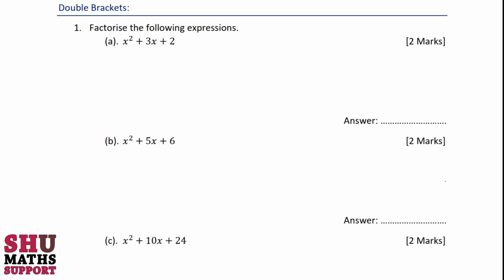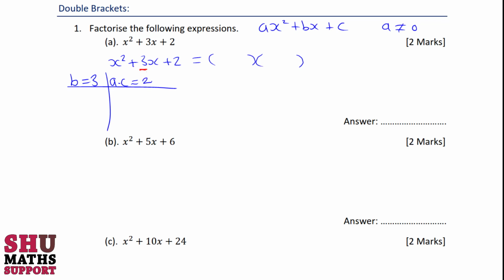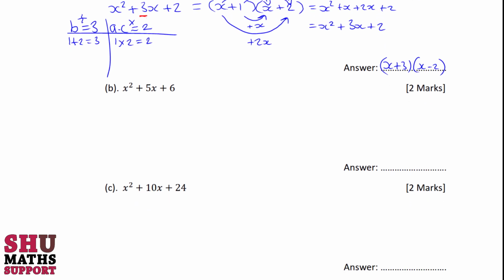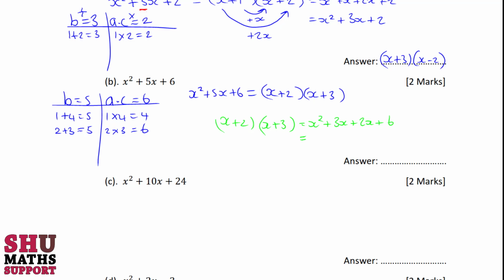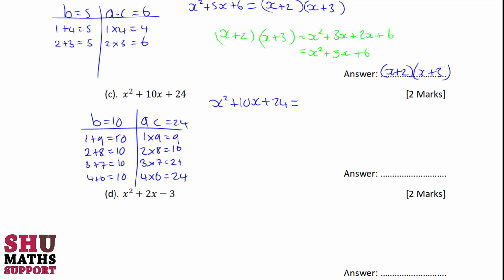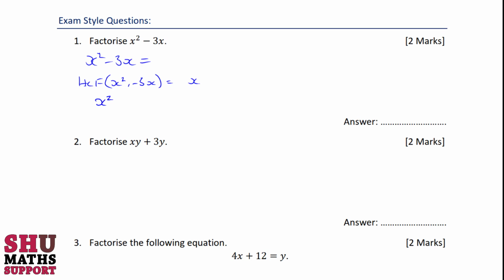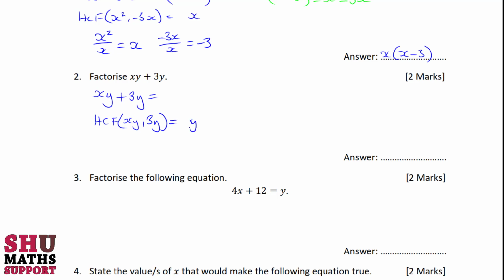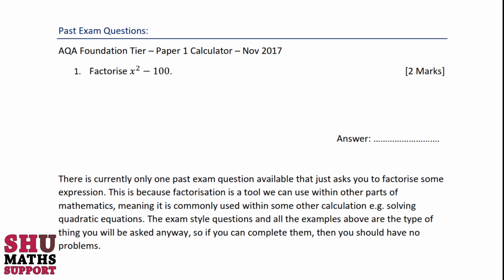Factorisation - Examples - Part 2